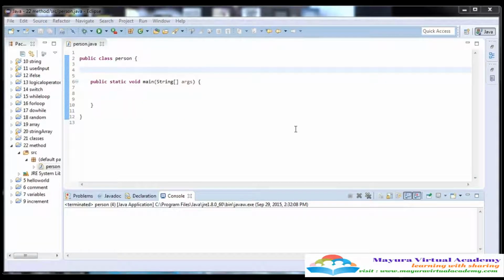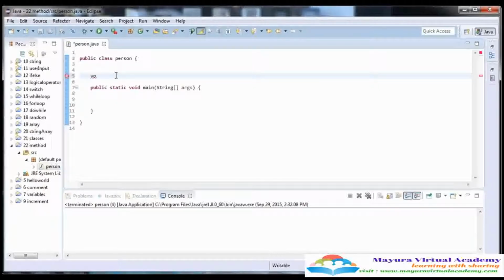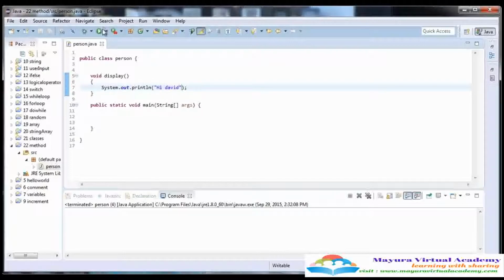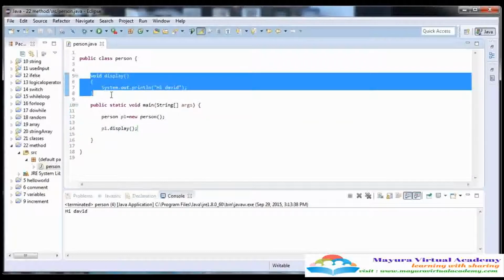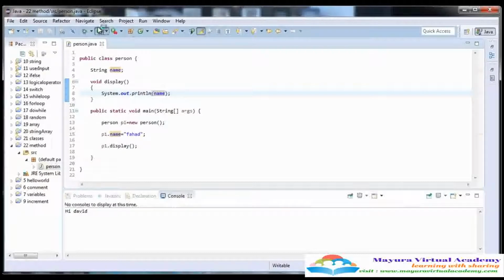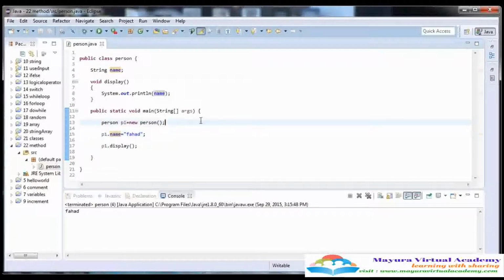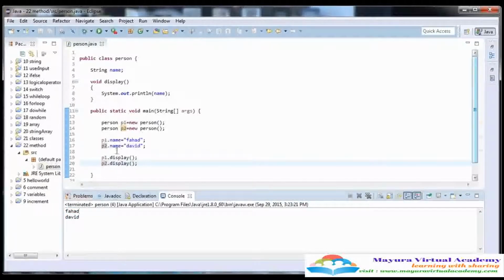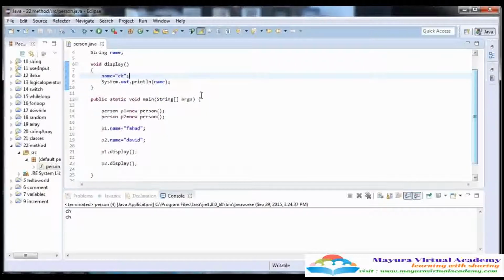019 What is method in class - Mayura Virtual Academy